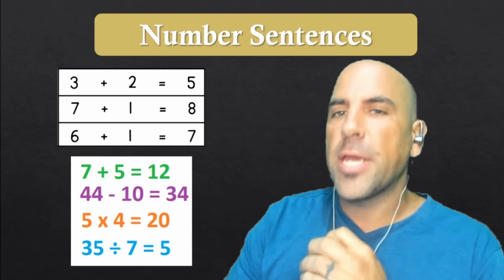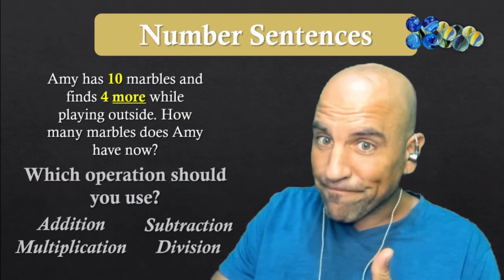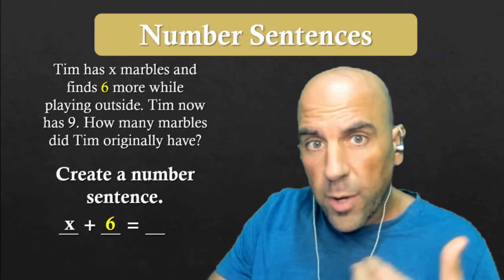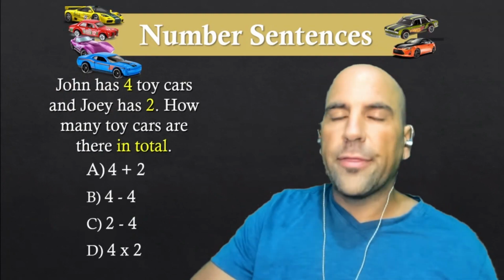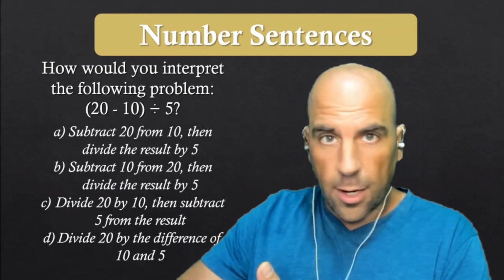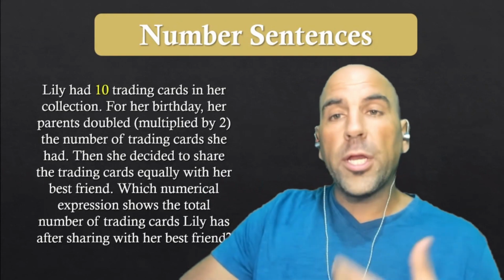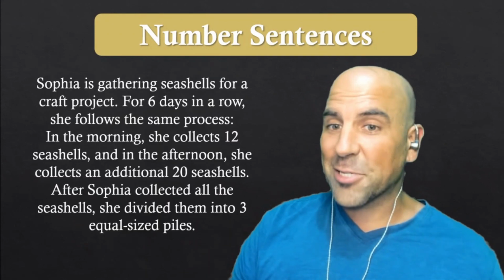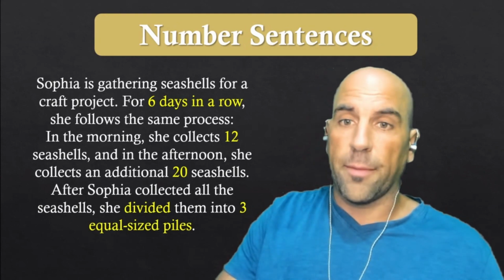Number Sentences from Word Problems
Common Core 5.OA.B.3